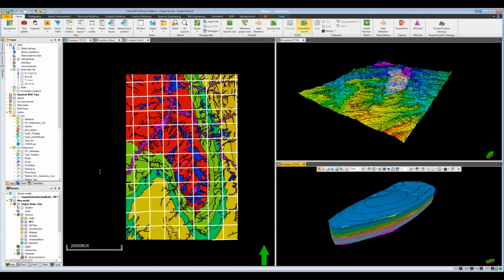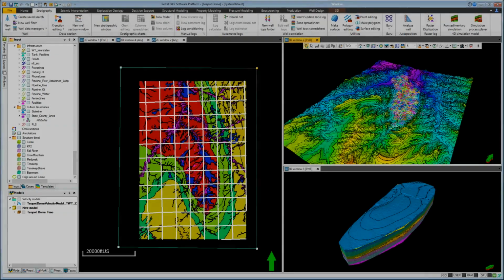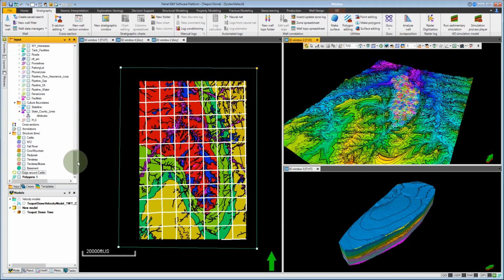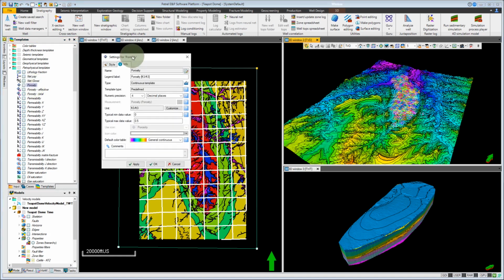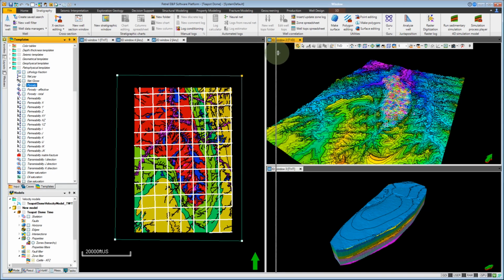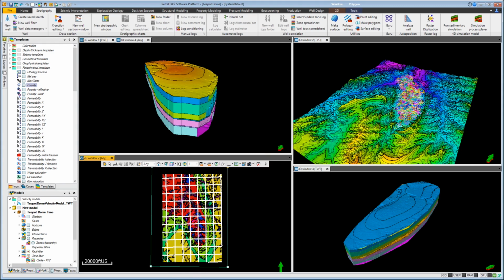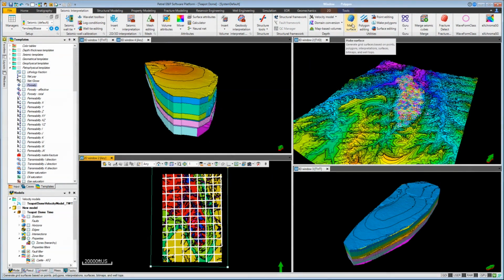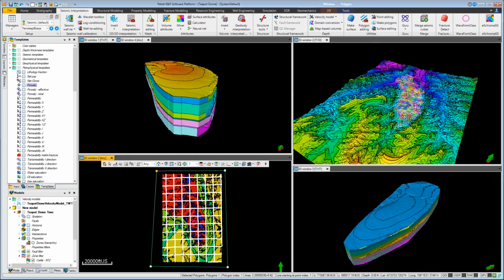Petrel User Interface Part 1: Layout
This video gives a brief overview of the layout of Petrel, and is intended for absolute beginners.

Project Data used in this video derived from Teapot Dome, Natrona County, WY.  This is a non-proprietary dataset sourced from the U.S. Department of Energy

Track: Future Technologies by TrendingAudio